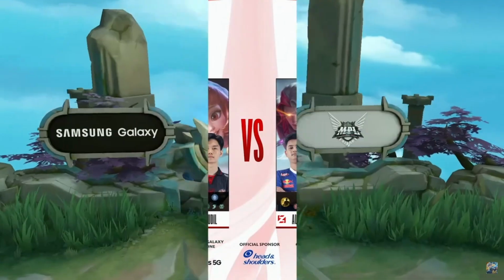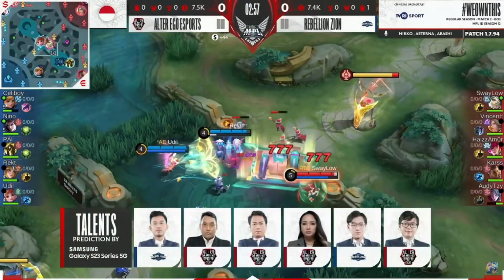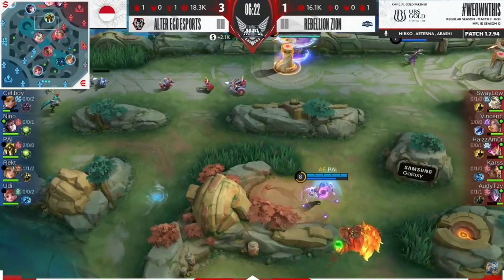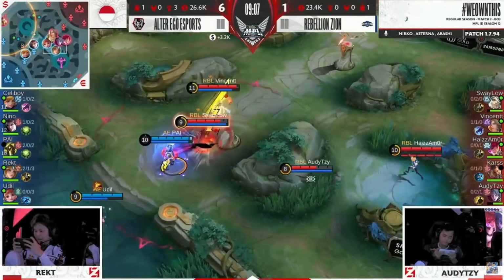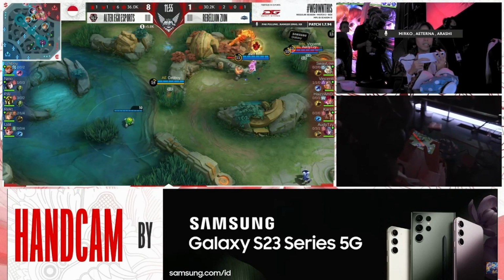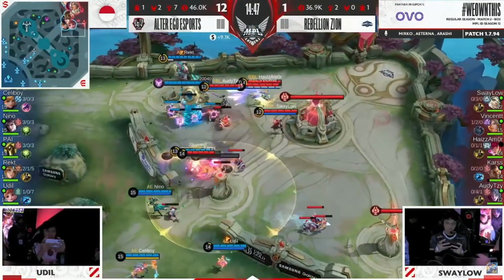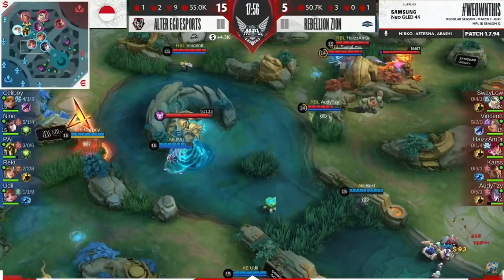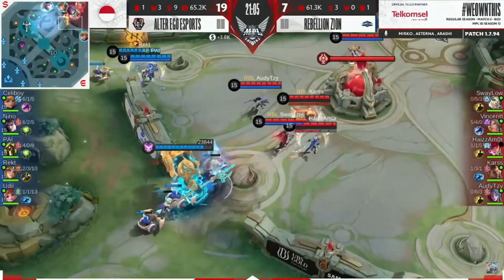MPL ID S12 | ALTER EGO vs REBELLION | GAME 1 | Regular Season Day 1 Week 1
Get ready for an epic clash in MPL Indonesia Season 12 as Rebellion Zion takes on Alter Ego! It's the battle of the titans as these two formidable teams go head-to-head in a fierce showdown for supremacy. Brace yourself for intense team fights, strategic plays, and mind-blowing maneuvers as Rebellion Zion and Alter Ego showcase their skills and determination. Will Rebellion Zion rise up and challenge the reigning champions? Or will Alter Ego maintain their dominance and continue their winning streak? Don't miss this thrilling match as MPL Indonesia Season 12 unfolds with an electrifying matchup between Rebellion Zion and Alter Ego!